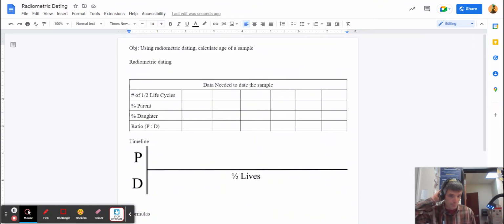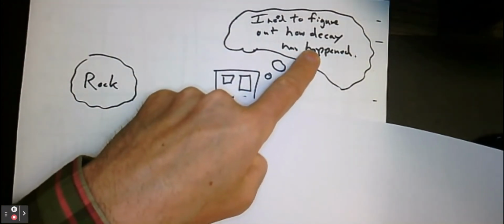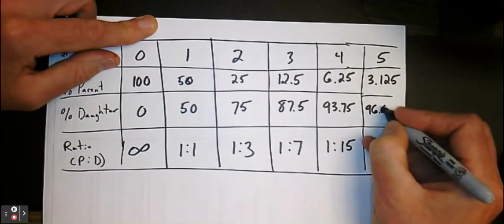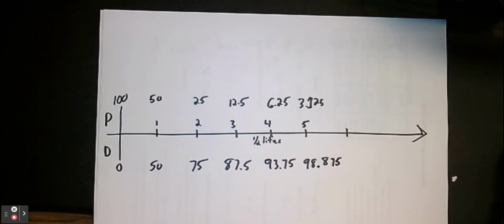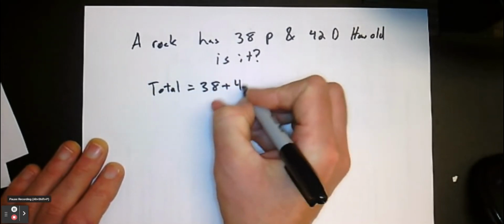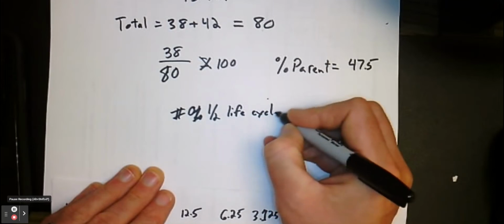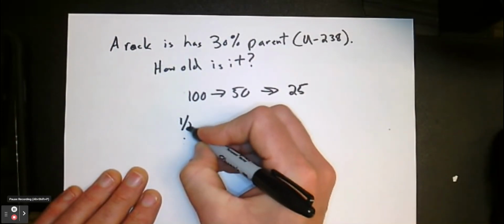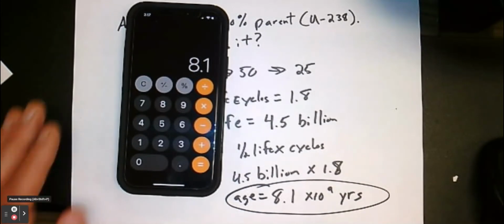Radiometric Dating - Google Docs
Lecture on how to apply radiometric dating